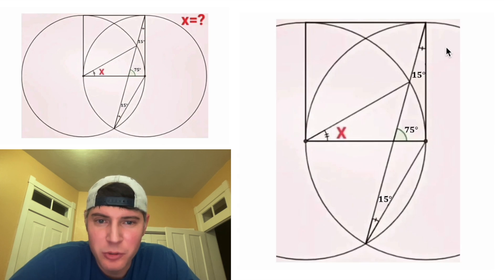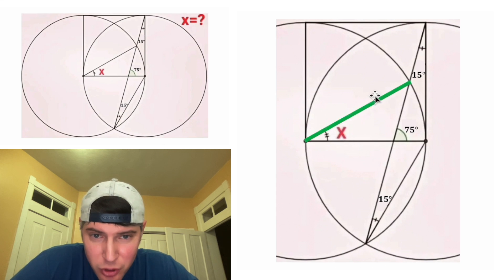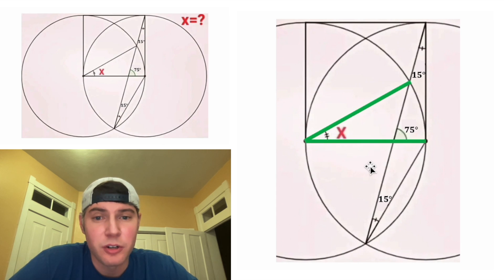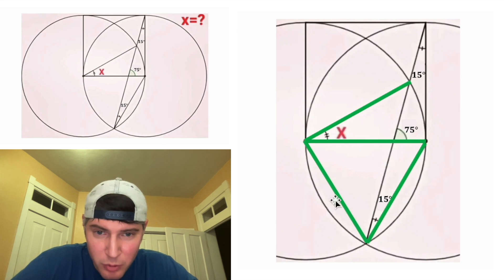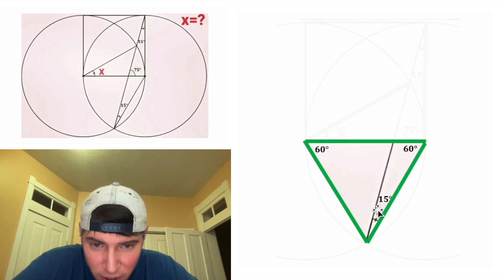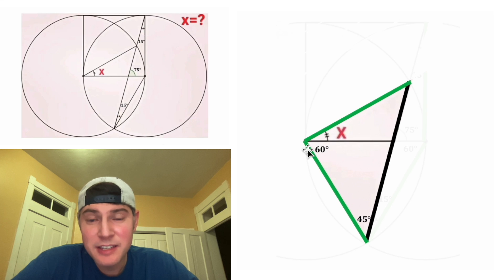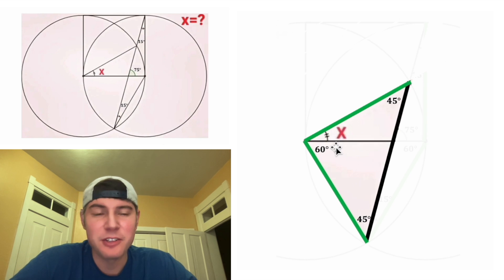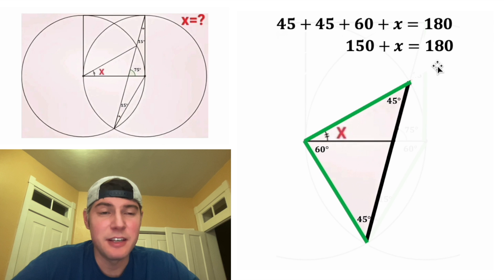Fun Geometry Challenge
For more fun geometry challenges and their solutions, check out the above link!